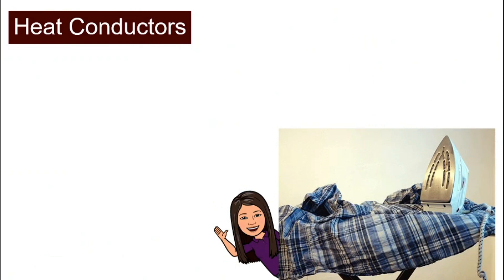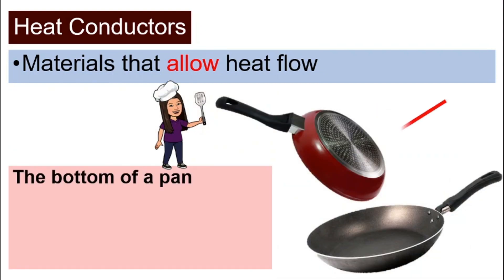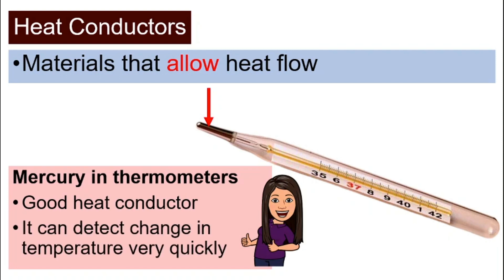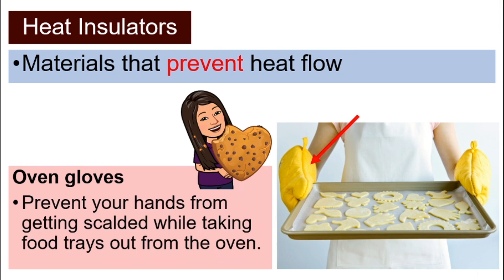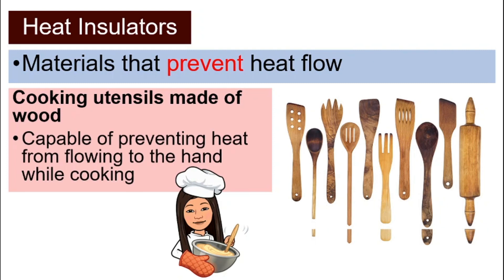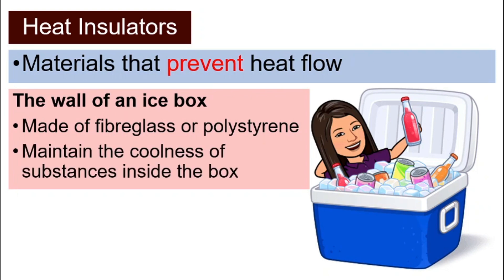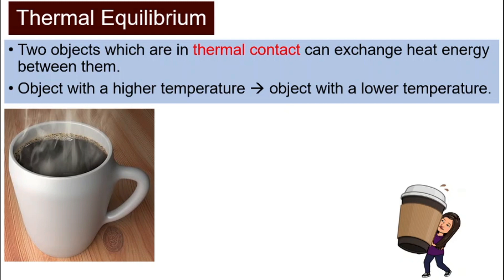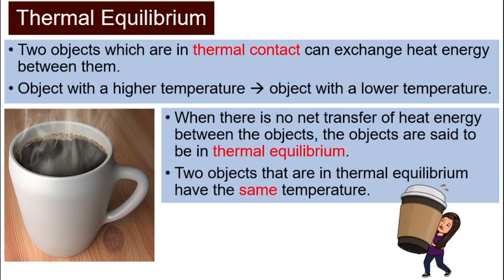[DLP] [Science F2] Chapter 9.2 (C) Heat Conductors and Heat Insulators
In this video, we will discuss:
- Heat Conductors
- Heat Insulators
- Thermal Equilibrium